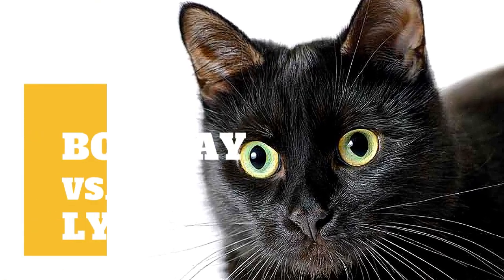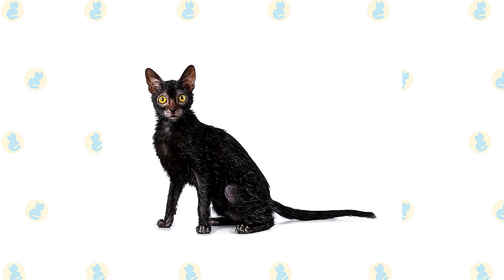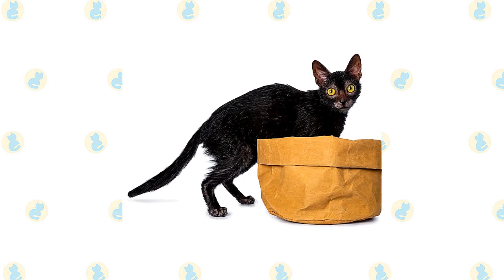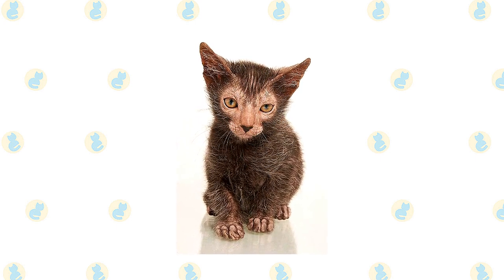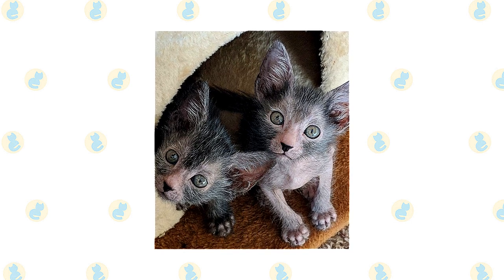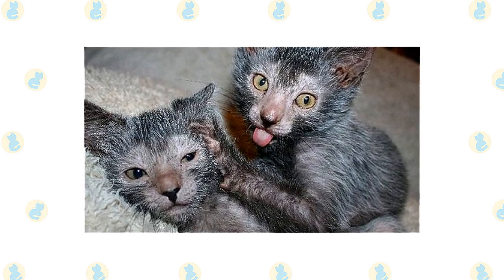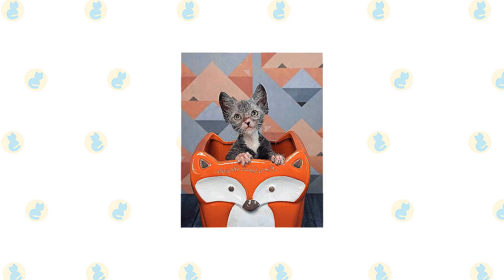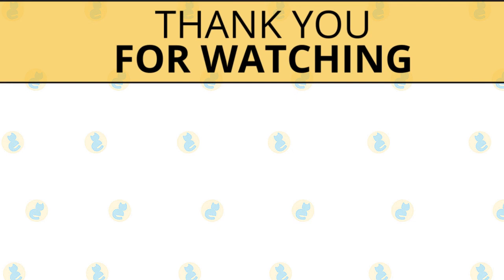Bombay Cat VS. Lykoi Cat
The energetic and affectionate Bombay loves human beings and is adaptable to many unique environments and lifestyles. His calm nature makes him a great condo dweller, and he's amenable to lifestyles with different pets, despite the fact that he surely desires to be a pinnacle cat. Expect to discover the Bombay hogging the warmest spot withinside the house. That consists of beneath the covers at bedtime.

When you find yourself dwelling with a Lykoi, you'll without delay phrase in reality how smart the ones cats are. As a breed, they may be inquisitive, curious, and tremendous problem solvers--so that you will want to ensure that you have a stash of interactive cat toys available, plus a batch of play items that are probably grown to become round regularly. Keeping your Lykoi mentally stimulated will help deliver out the excessive exceptional of this breed's personality.